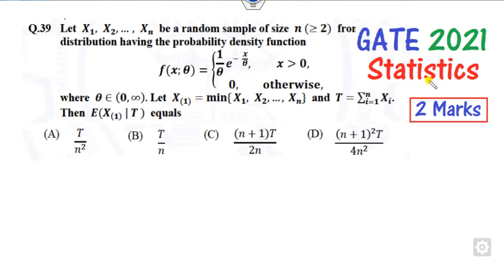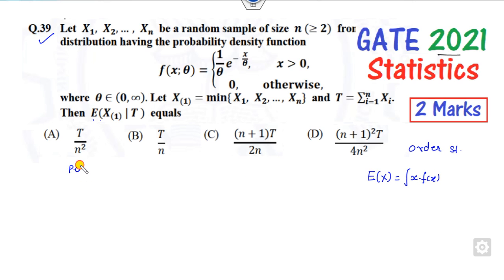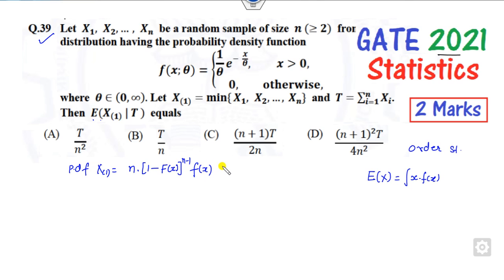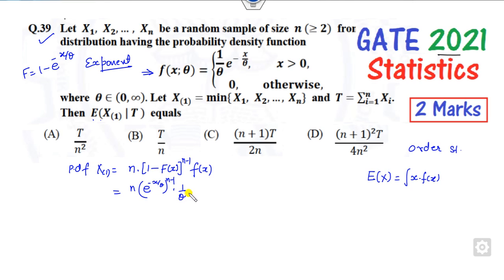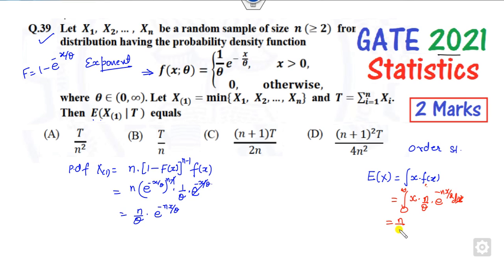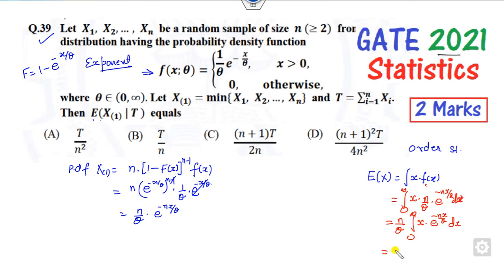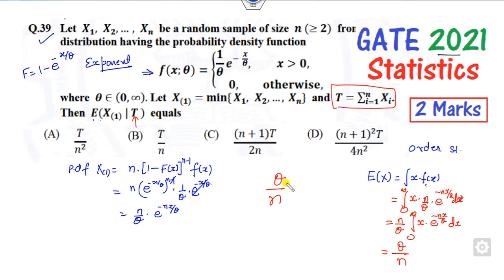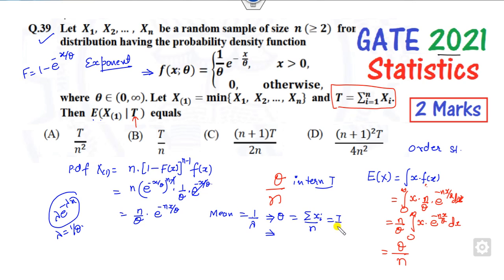Order Statistics Q No 39 GATE 2021 Statistics